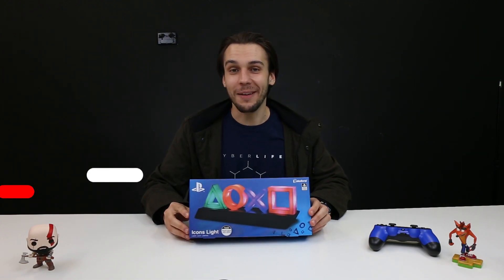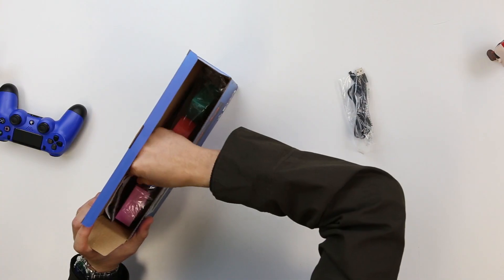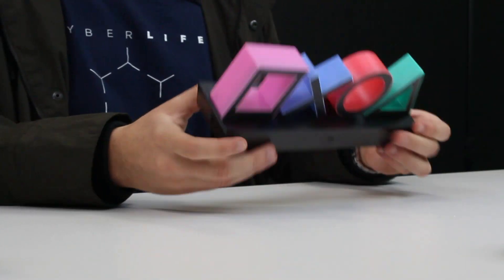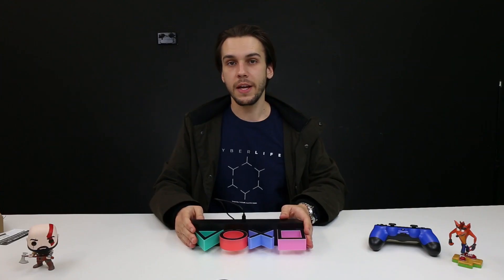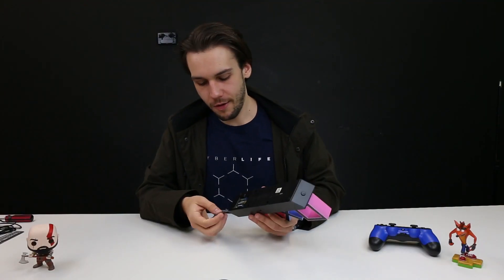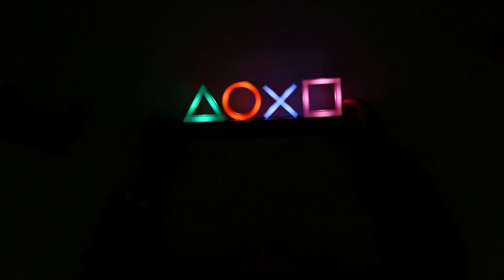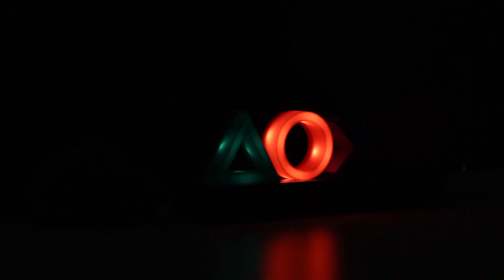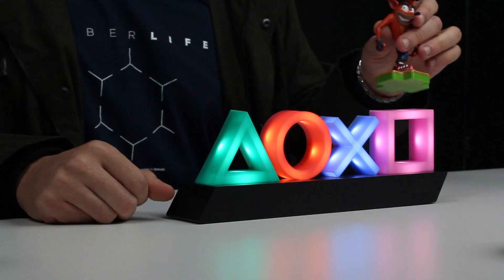Unboxing the PlayStation Icons Light!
Join me as I unbox the PlayStation Icons Light!

Connect with EB Games Australia!